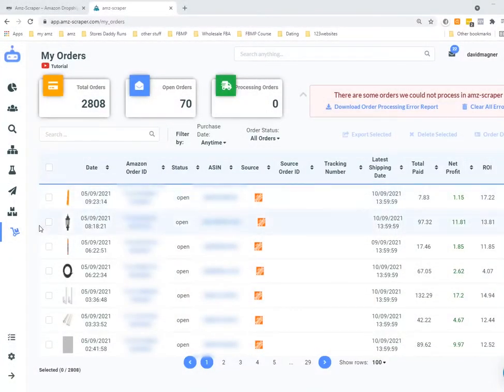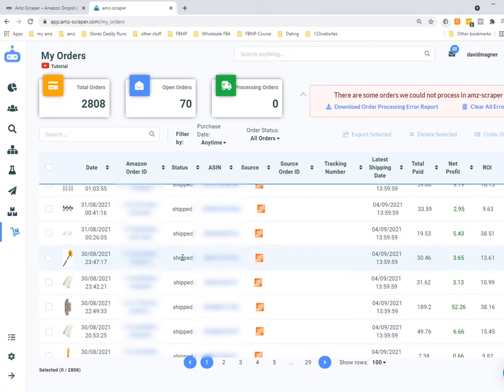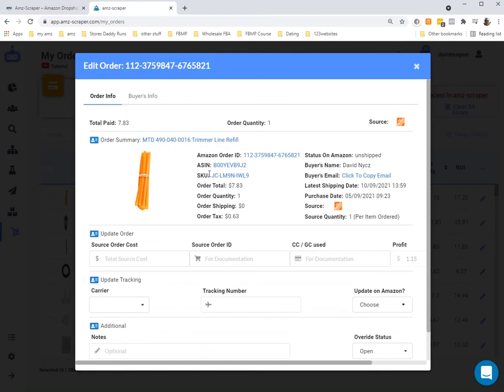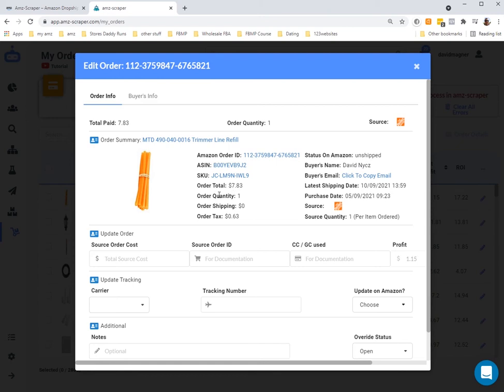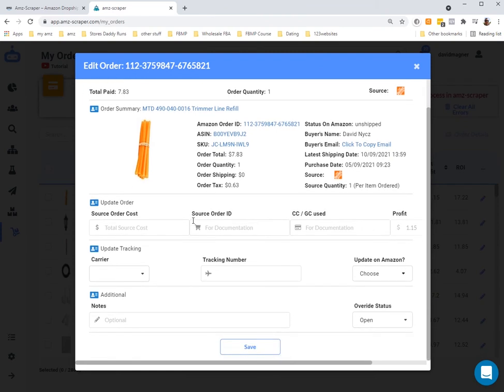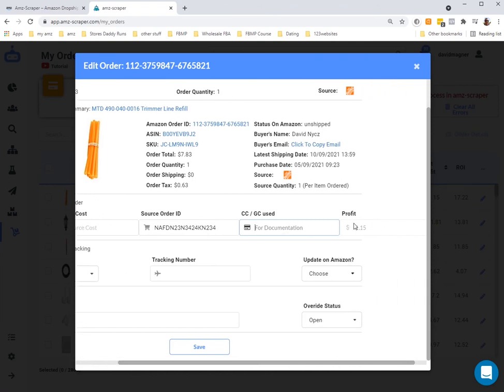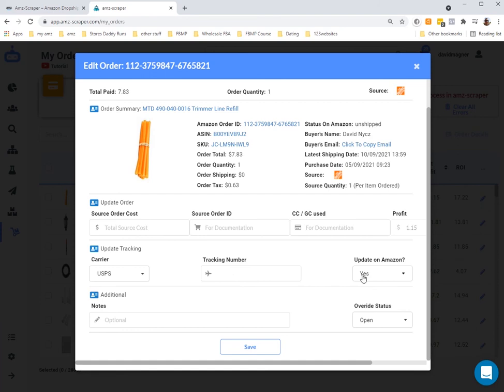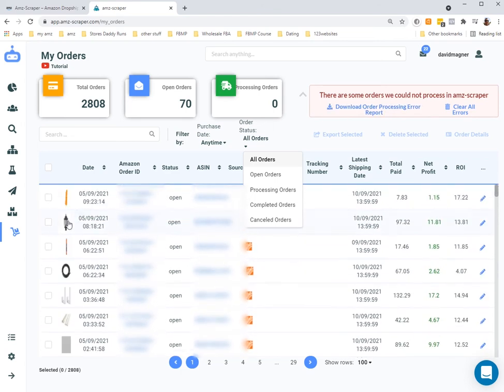My Orders Tutorial - AMZ Scraper Amazon Dropshipping Automation Software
This is a tutorial for the My Orders page of the Amazon dropshipping automation software AMZ Scraper

Start dropshipping on Amazon, online arbitrage software.